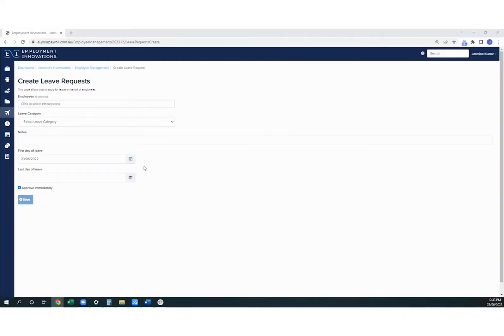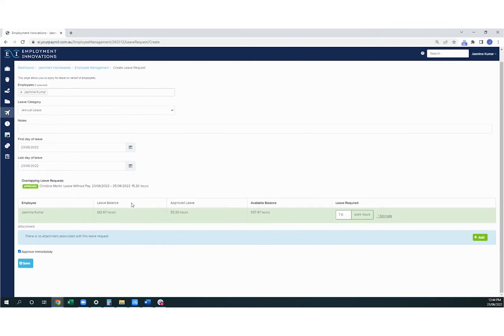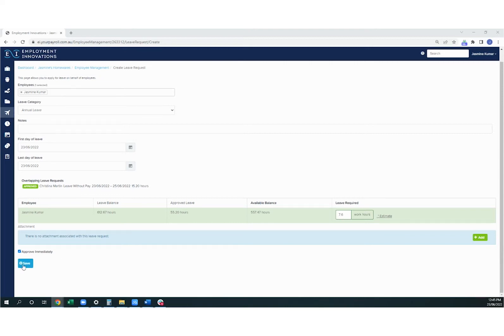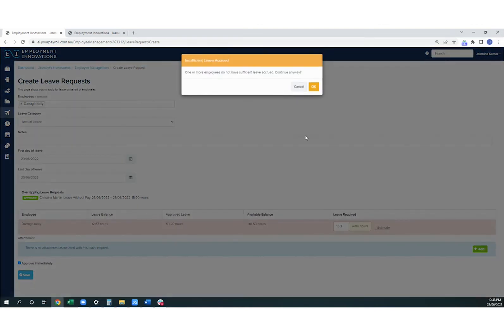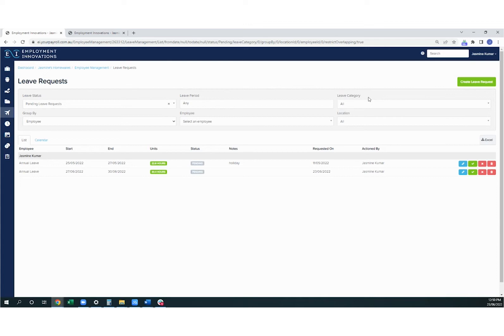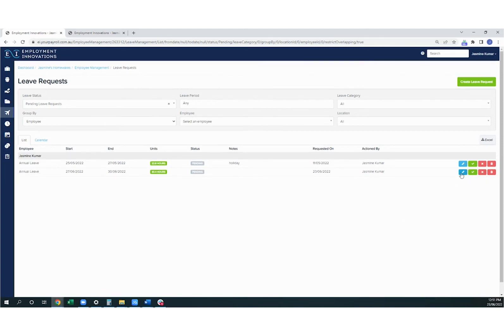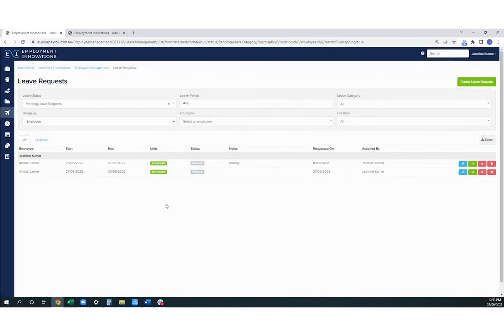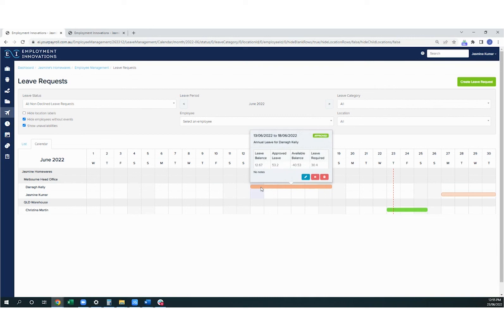Payroll Demo Video: Leave Management in KeyPay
In this video, we explore how  leave requests work in KeyPay for your business and navigate through the process of creating leave requests, approving a leave request and the leave calendar.